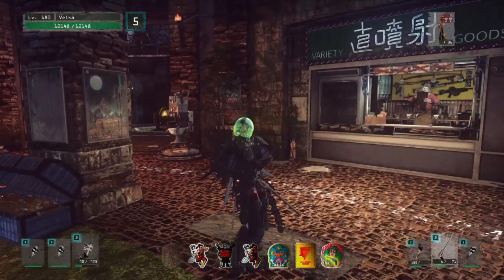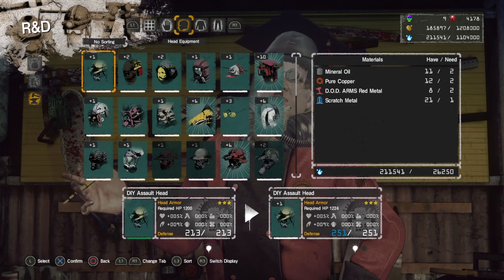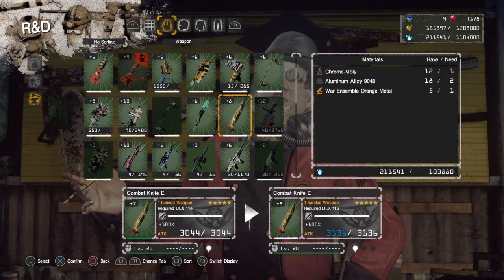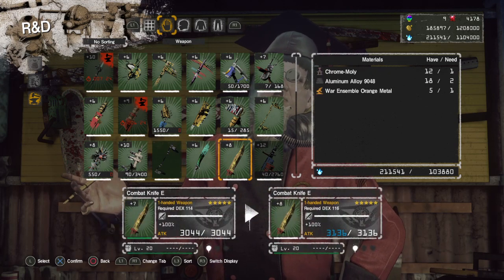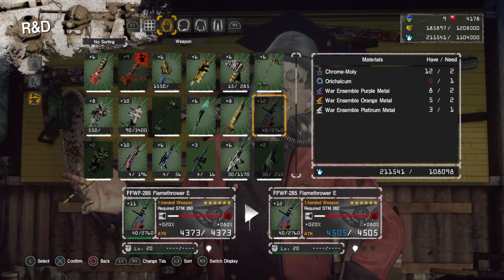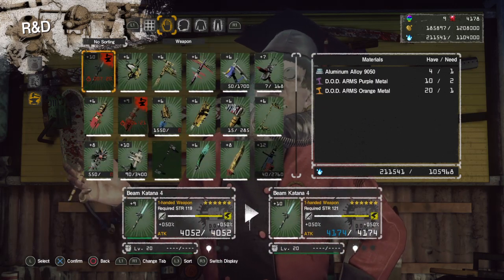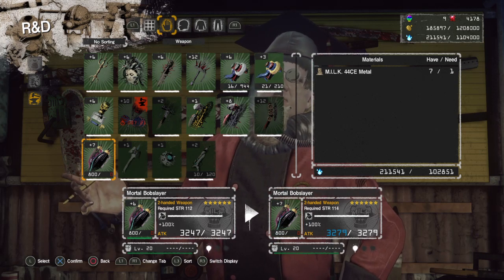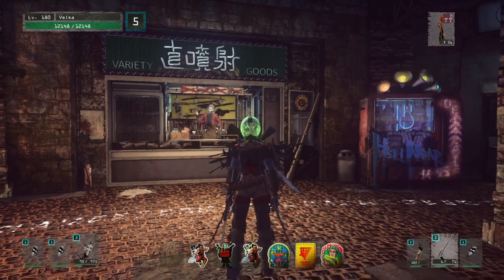LET IT DIE Limit break Weapon & armor upgrade rules LB T1 & T2 costs(+11 project)(uncap explain)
exceptions exist, forcemen, ETH- obtained blueprints and jackal gear are some exemples... but for the most part the cost to upgrade is clear... also I'm workin on getting all weapons to +11 to showcase, but that's gonna take some effort and time